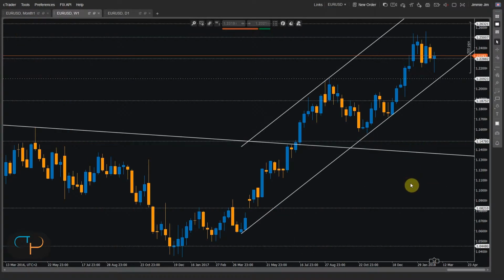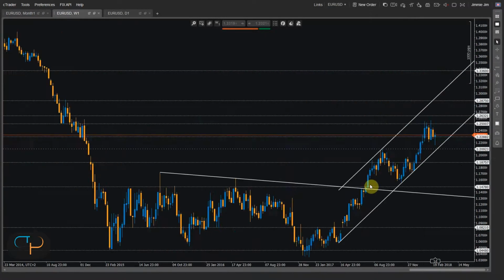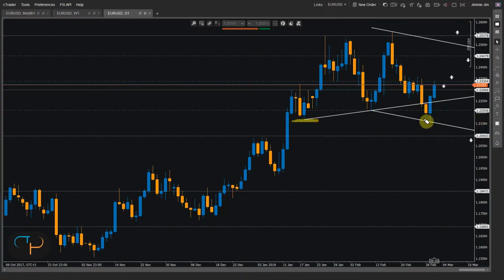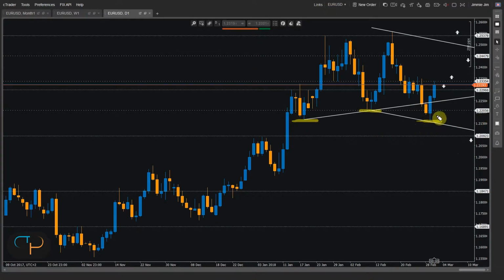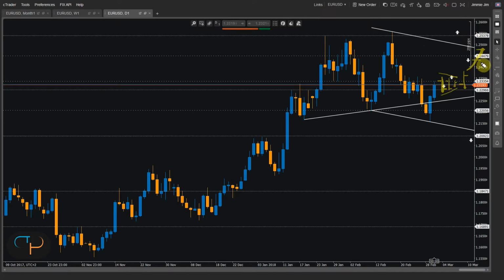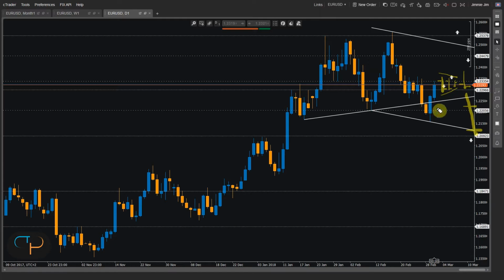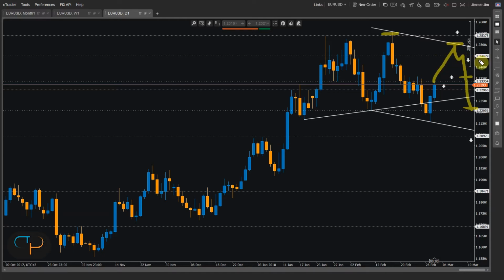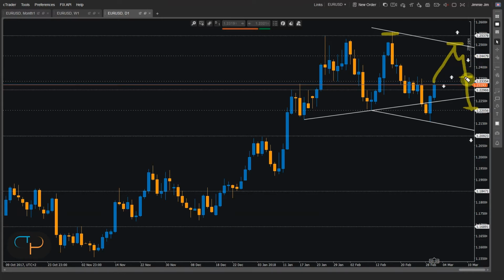EURUSD price action forecast for March 5th to March 9nd 2018